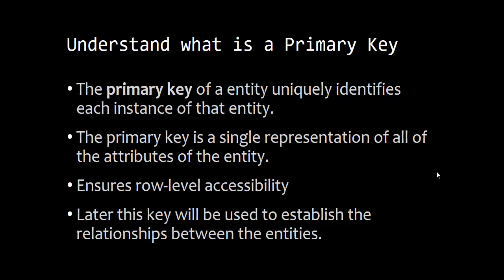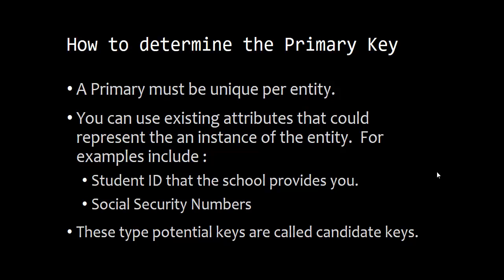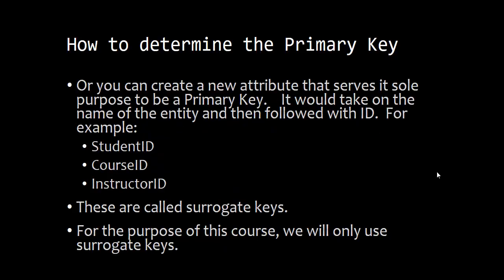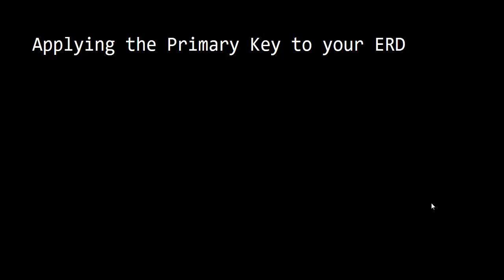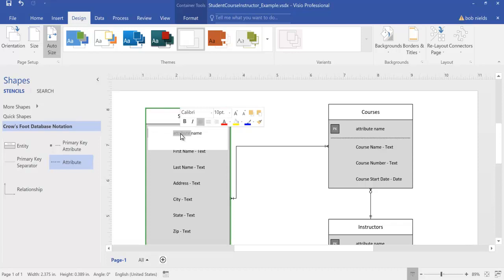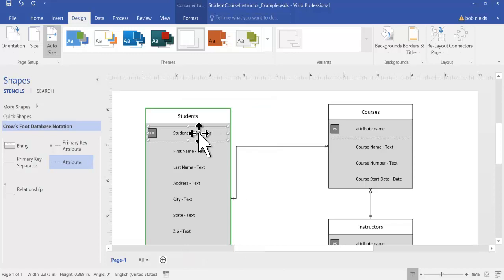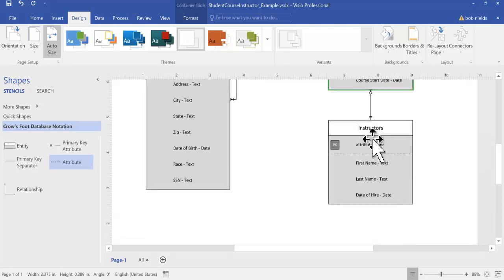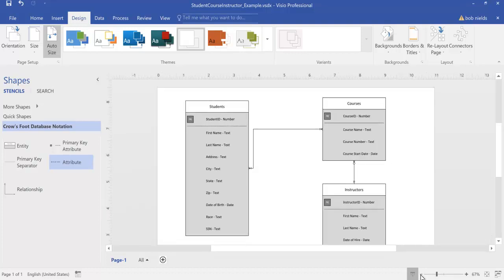Applying Primary Keys to Your Entities